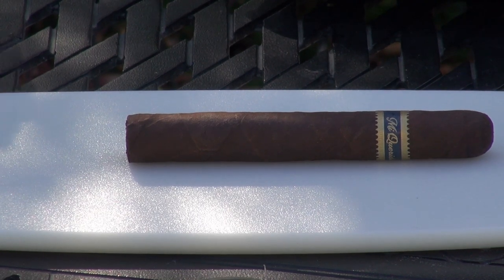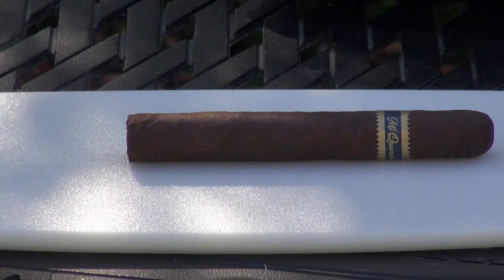Summer Selection: Just a few cigars that we like and recommend you try.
Louis Starr & Bob Bylsma - Sharing, exploring and promoting all things related to cigars, the culture and the lifestyle. Providing a perspective on the culture for cigar smokers that truly enjoy premium cigars and staying within a budget. What's in your Summer line-up?

Support your local cigar lounge/Brick & Mortar establishment